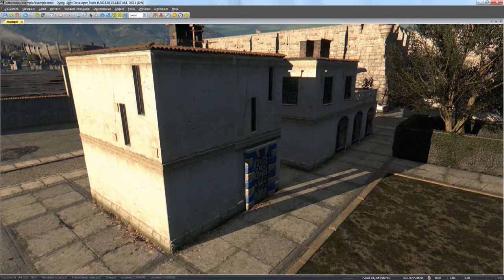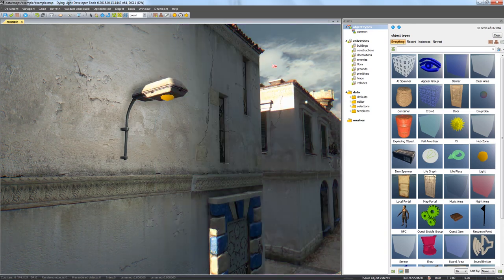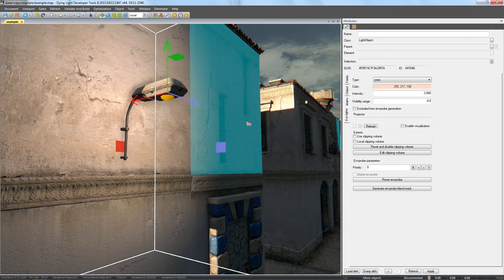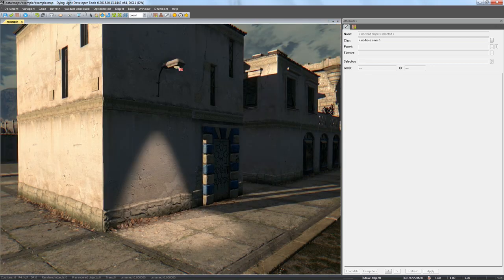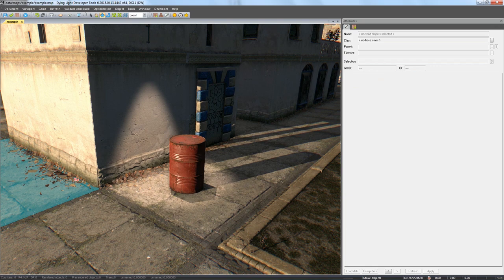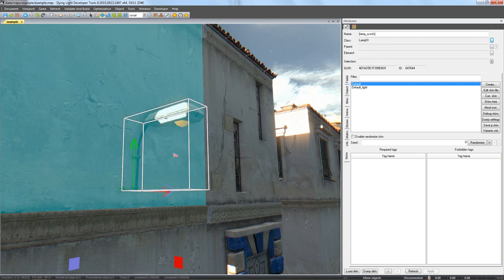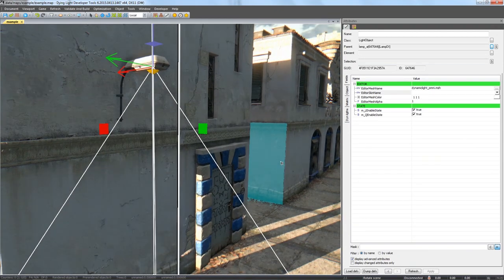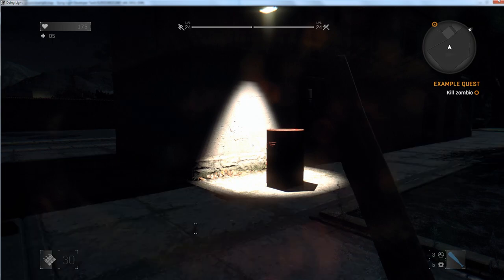Dying Light Developer Tools Tutorial - Part 9 Dynamic Lighting